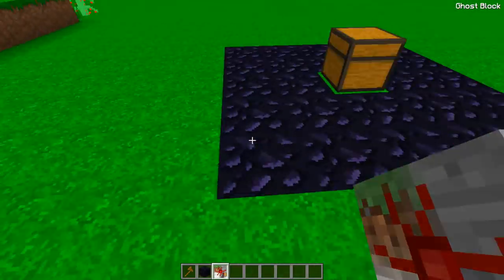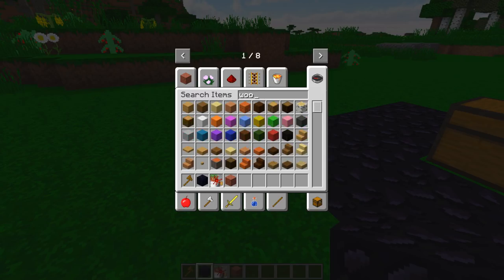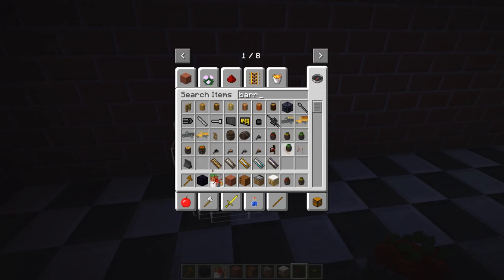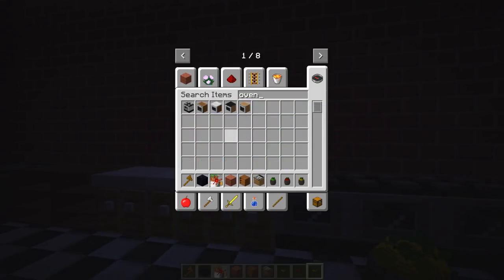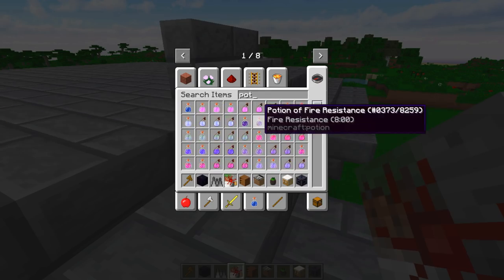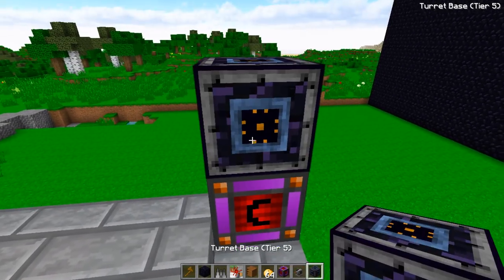THE WORLDS MOST SECURE TOASTER HOUSE - LITTLE LIZARD VS SCUBA STEVE - Minecraft Versus